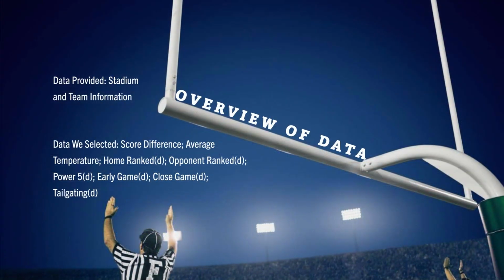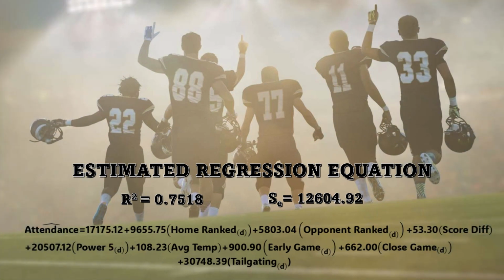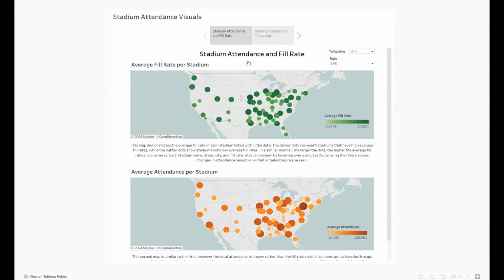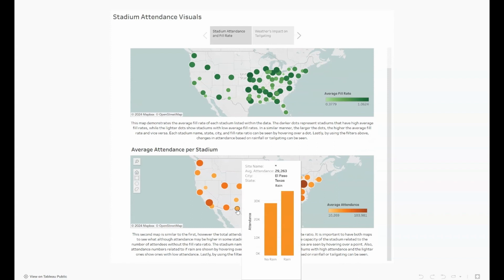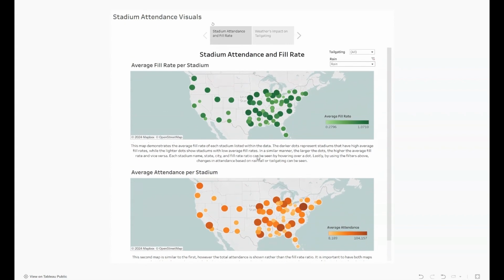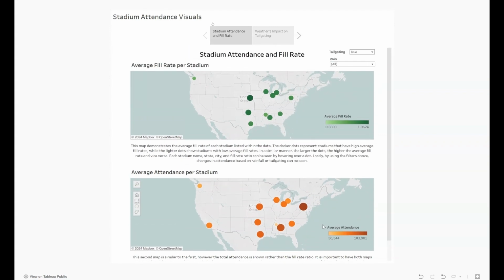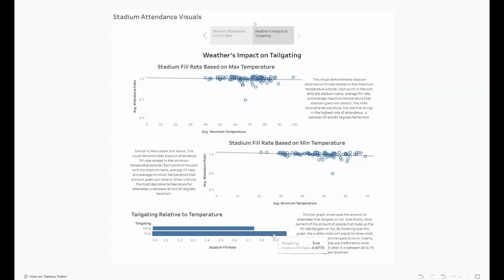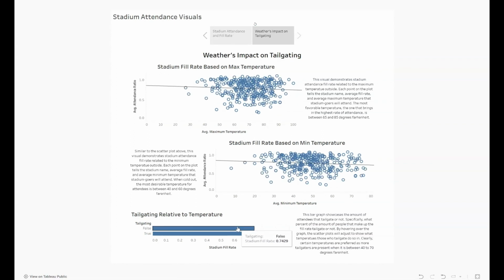Club Corp Analysis Video